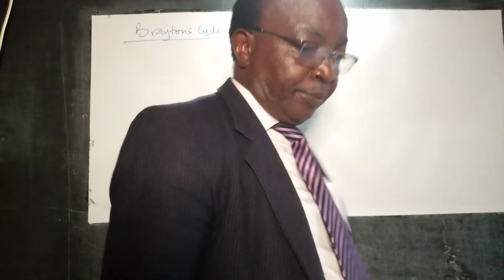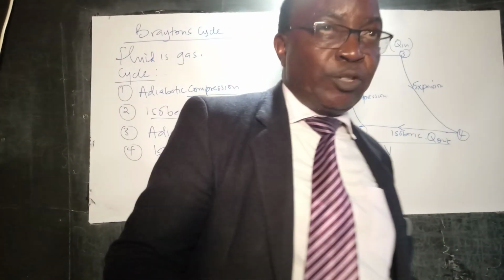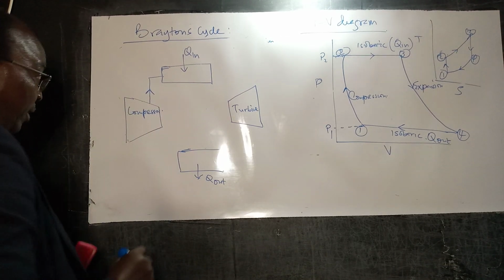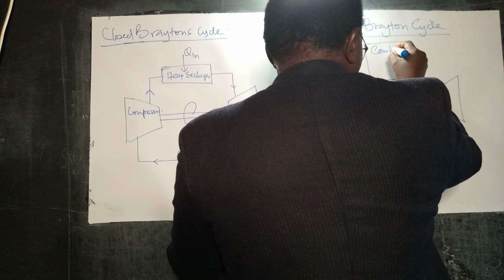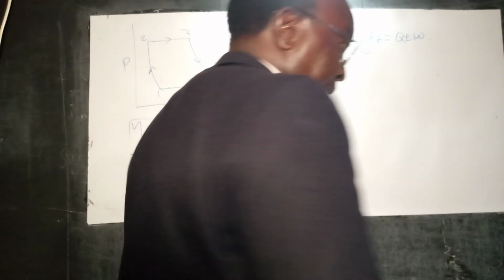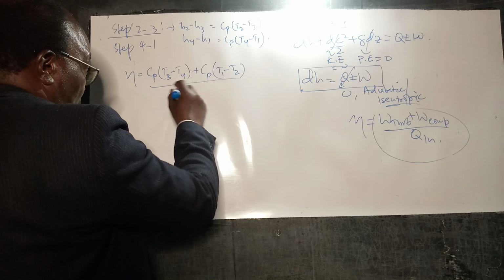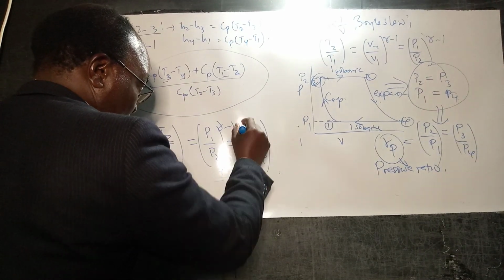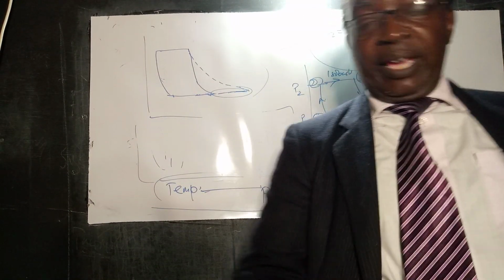Lecture 53: Gas Power Cycles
Professor Duke Orata discusses Closed and Open Brayton's Cycle this includes: processes and efficiency.